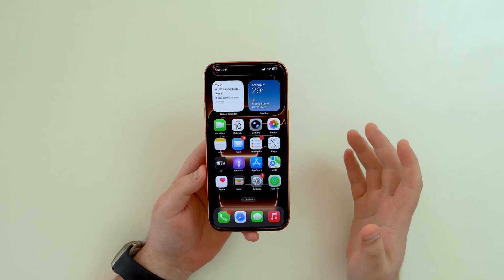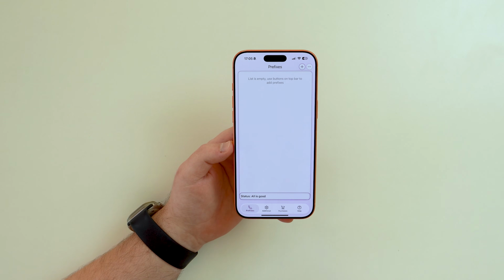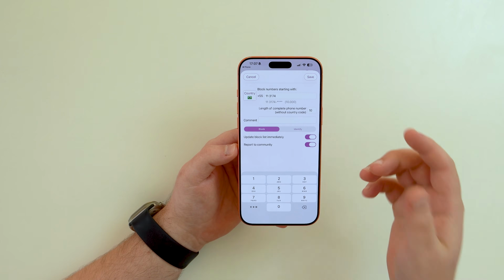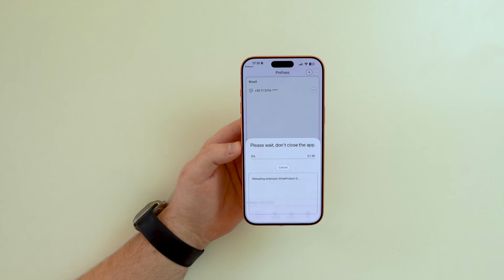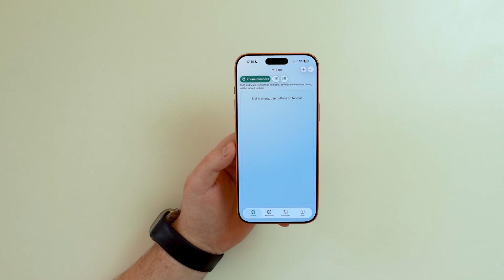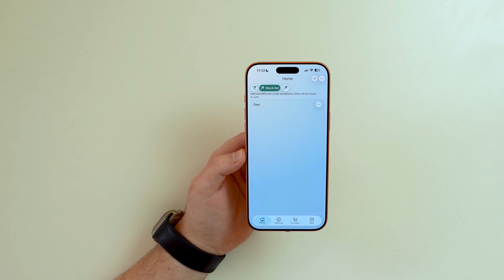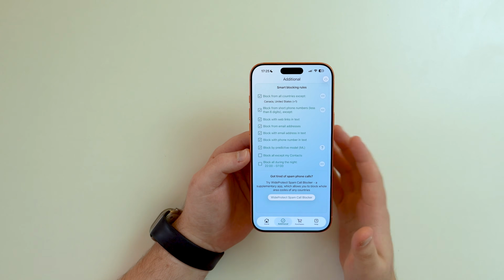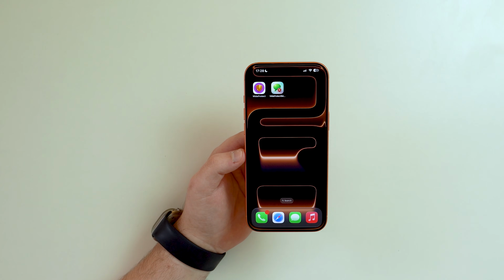How To Really Block Calls on your iPhone (Prefix Blocking)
In this video I show you new way to really block phone calls and SMS messages on your iPhone! You'll be able to block numbers based on its prefix, area code or country code! It's an amazing and easy way to stop unwanted phone calls. Hope U Enjoy!